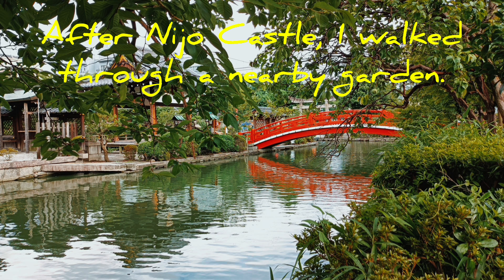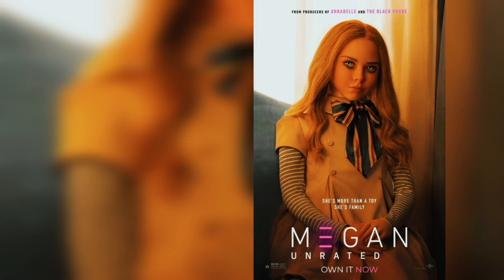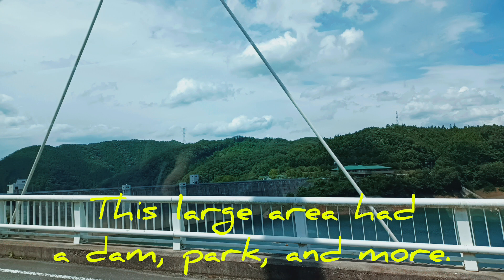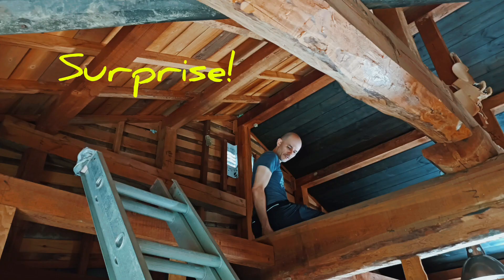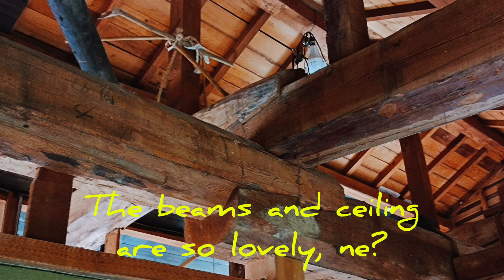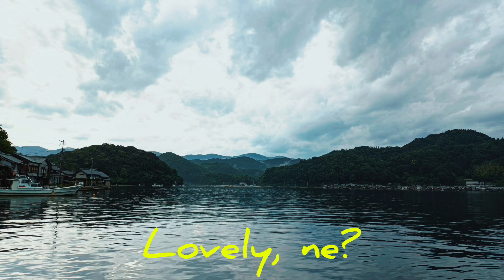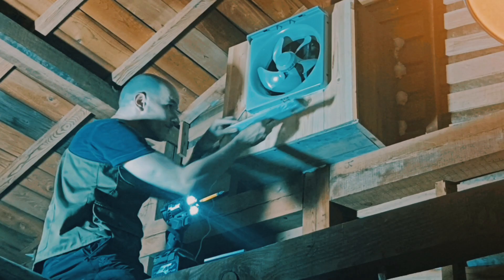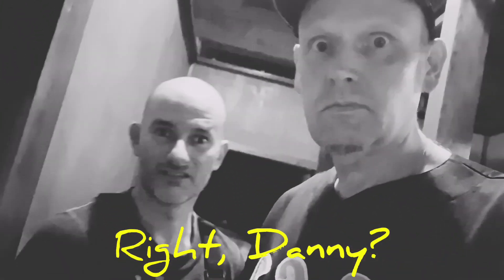Got a Tub, Relaxed, & Visited a Secret Friend ...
I drove all the way from Higashi Hiroshima to Shiga recently to get a nice bathtub for a steal! Afterwards, I relaxed in Kyoto briefly before heading out to Ine, by the Sea of Japan, to visit with a fellow YouTuber who is renovating his own akiya. Can you guess who it is?

I'm currently on medical leave due to a medical issue and therefore income is primarily from insurance. Your help is appreciated BIG TIME! My preference is to get this channel beyond 1,000 subs so I'll have something even better to build on. It is specifically to help me cover bills and medical expenses.

Support me for as low as $3 per month!